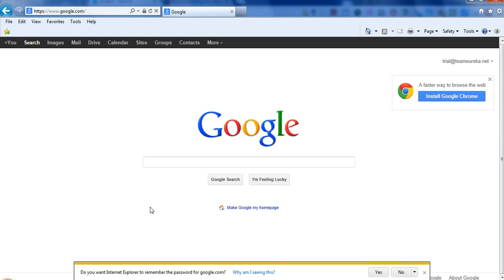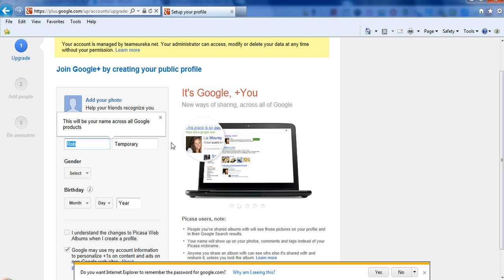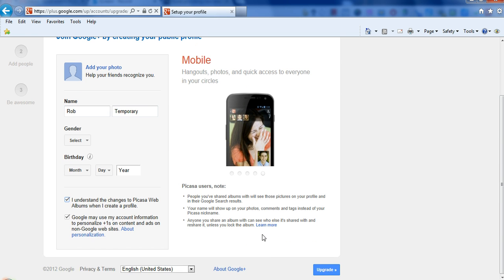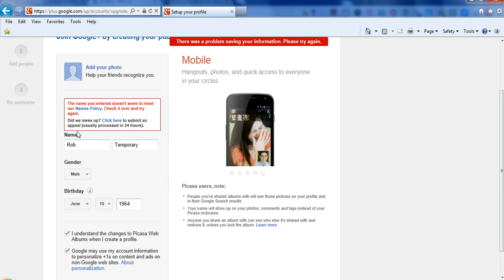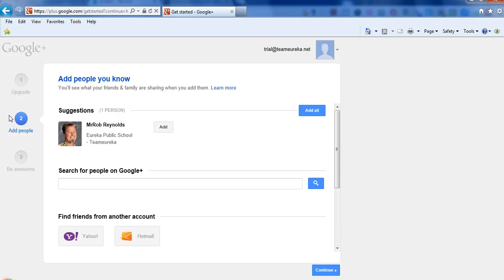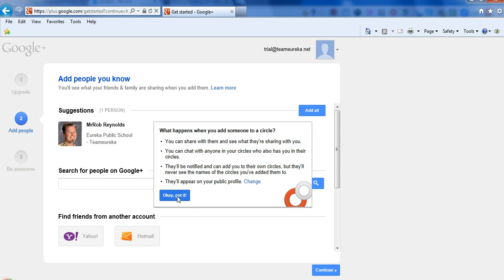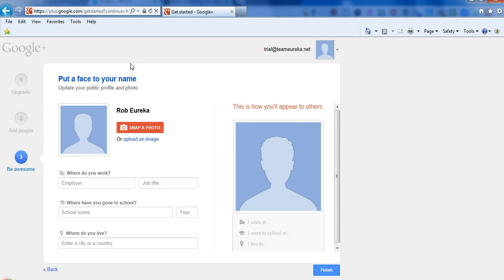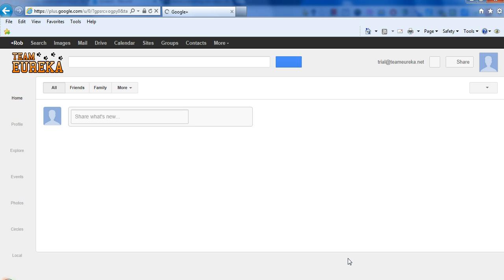Getting Started with Google +